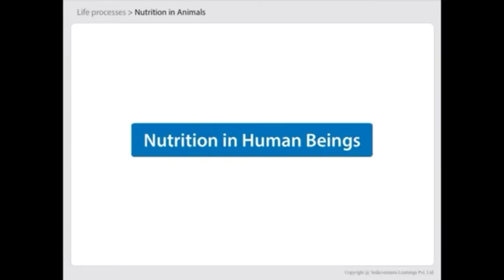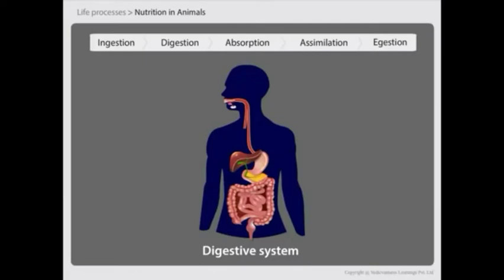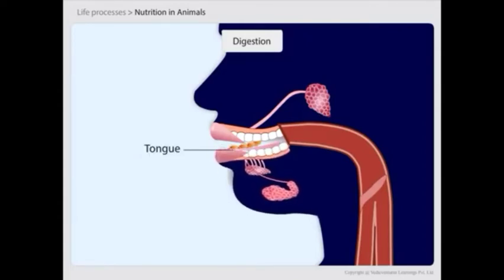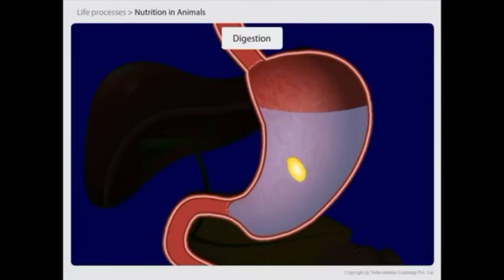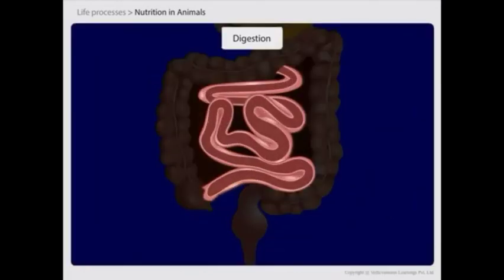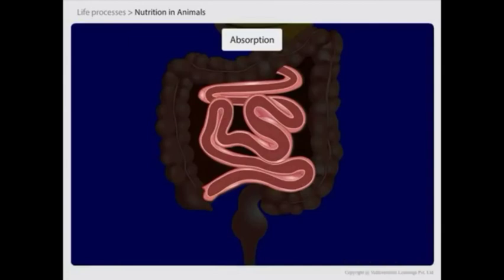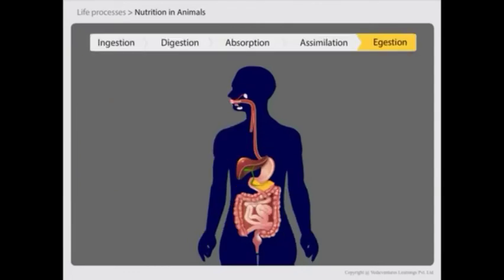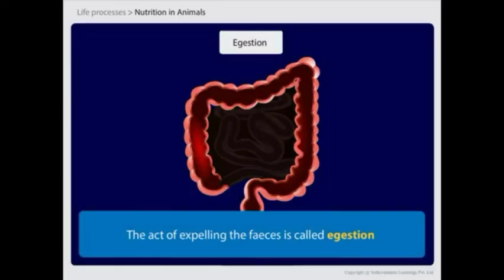Nutrition in Human being- The Digestive system grade X